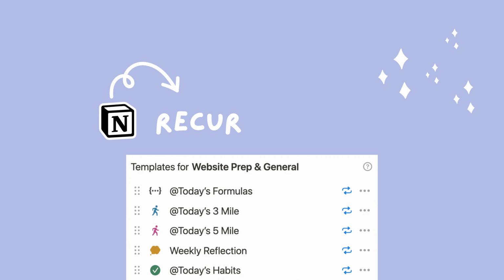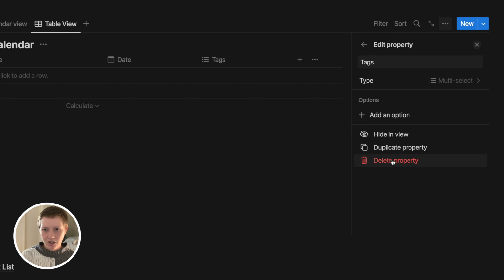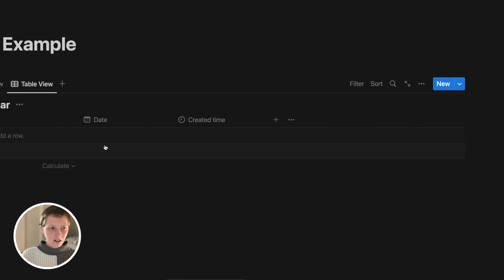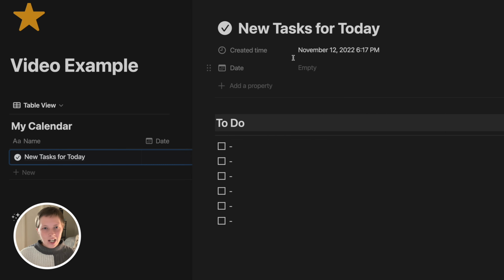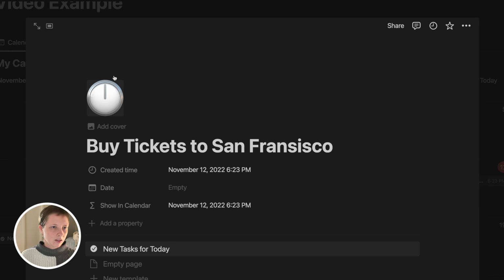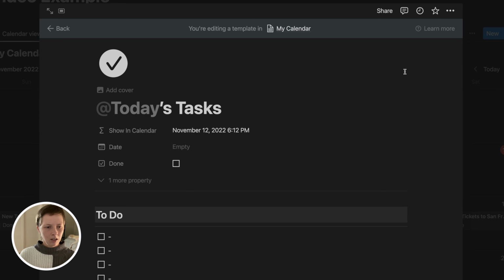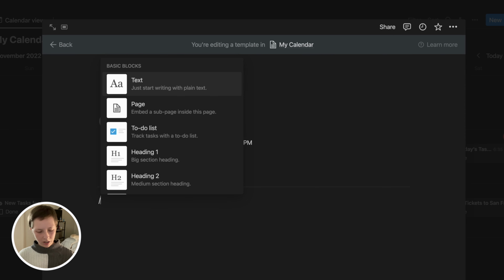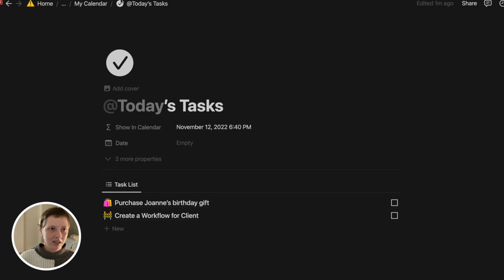Huge NEW Notion Update! First Look at Recurring Tasks ✨ (calendar view tutorial)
Timestamps:

0:00 - Intro
0:39 - How To Create A Template
6:06 - How To Create A Recurring Template
8:02 - Recurring Tasks in Calendar
13:17 - Navigating a lot of Duplicate Pages
15:31 - Bonus: Nesting Databases into Recurring Pages
20:27 - Outro